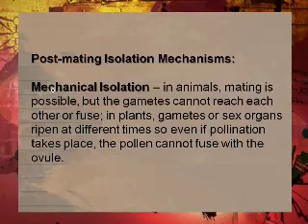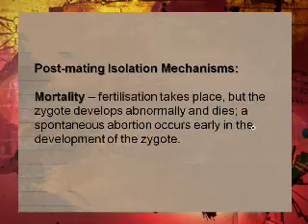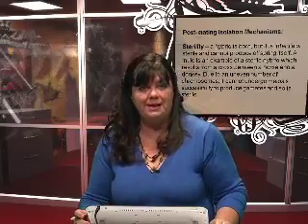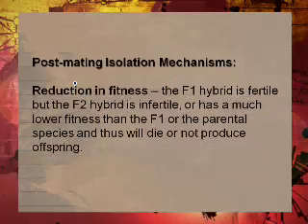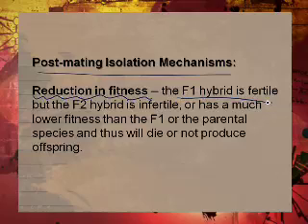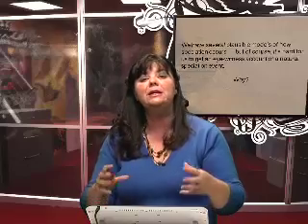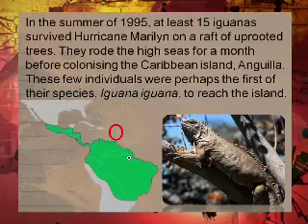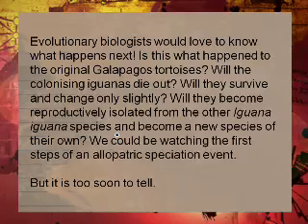LS Lesson 36 Segment 4